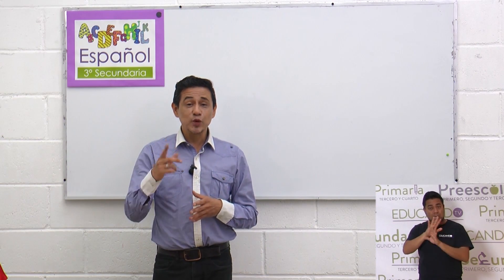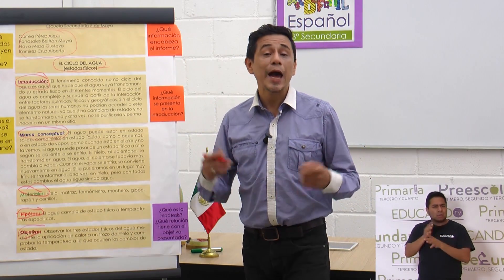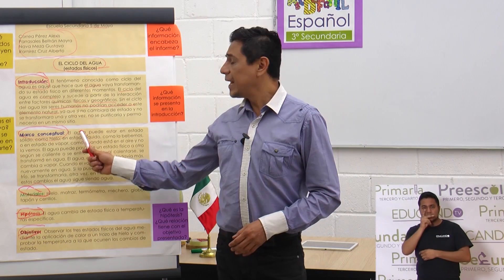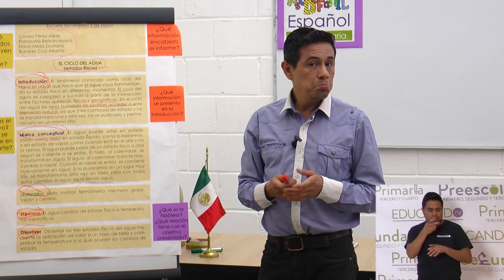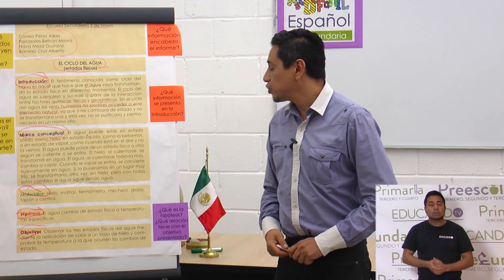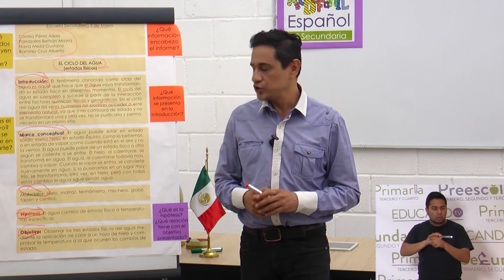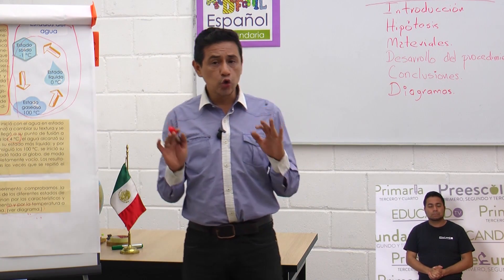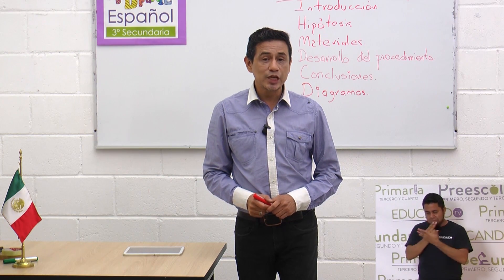Secundaria clase: 122 Tema: Elaborar un informe de un experimento científico (Primera sesión)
Objetivo: Que el alumno analice un informe científico identificando su función y características.